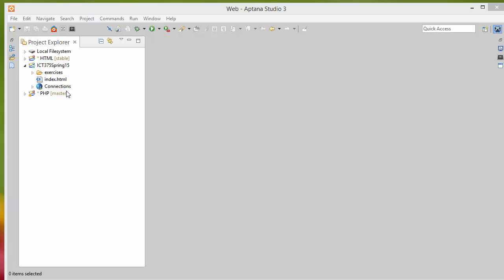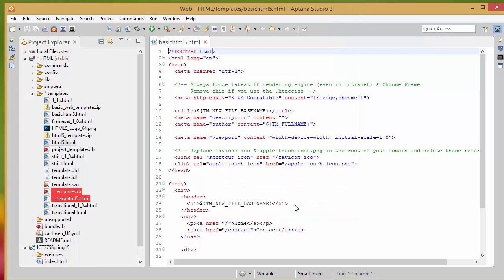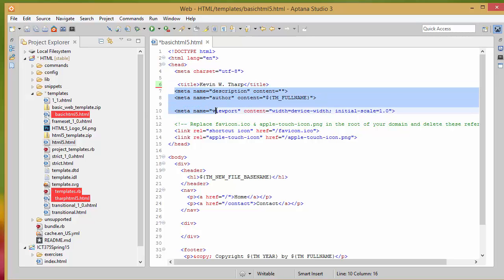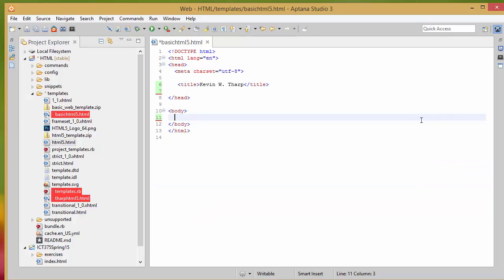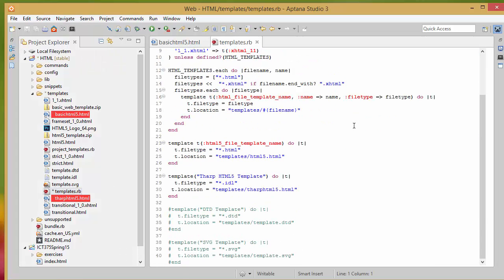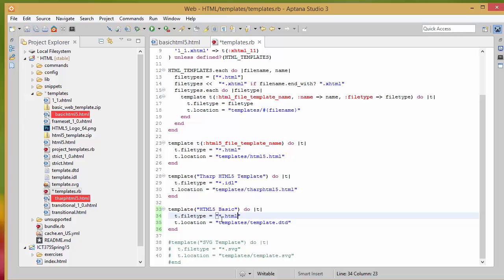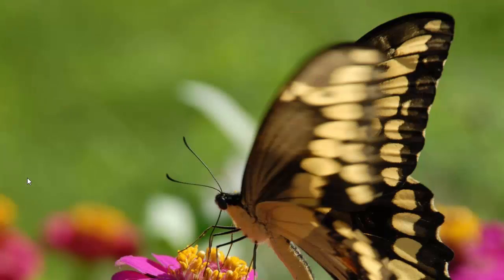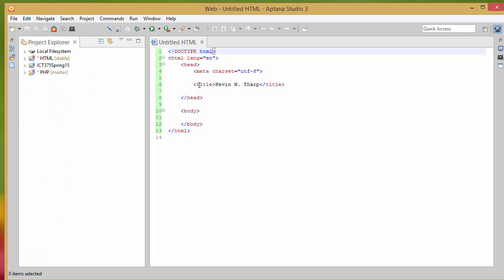Setting up a Basic HTML5 Custom Template in Aptana Studio 3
Walks through setting up a Custom Template in Aptana studio that contains only the required elements for an HTML5 Document.  Then it shows you how to edit the Templates.rb file to make it accessible in the create from template menu.